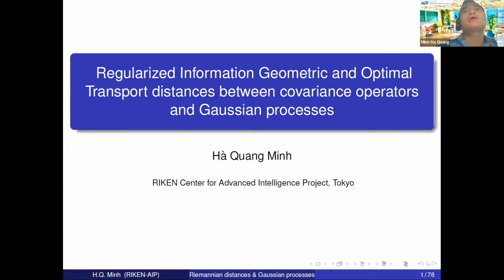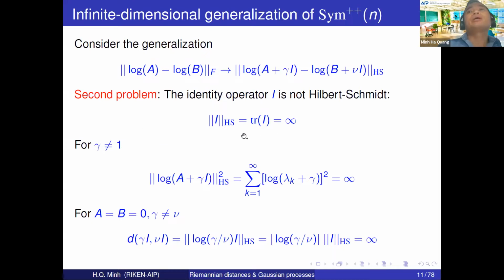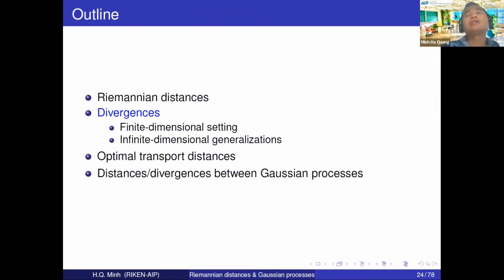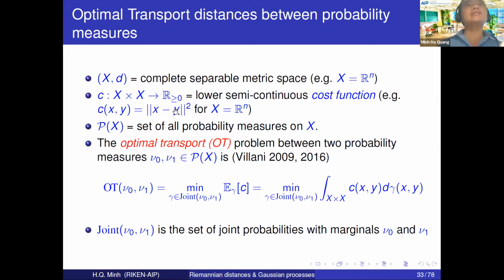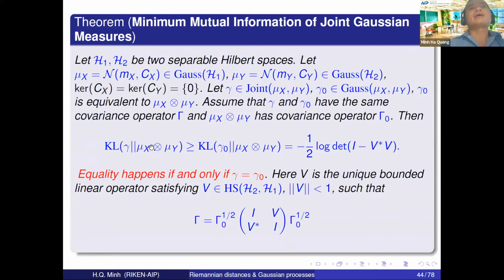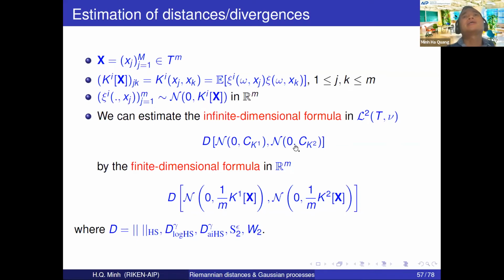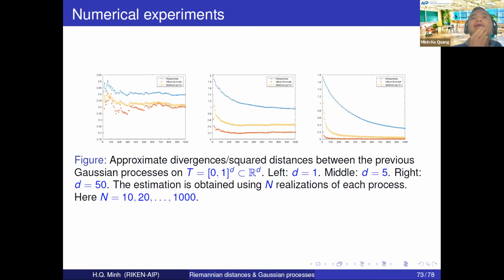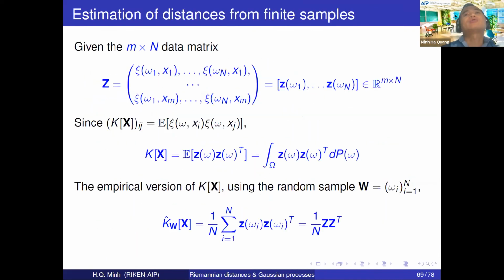EPFL CIS-RIKEN AIP Joint Seminar #16 20220713